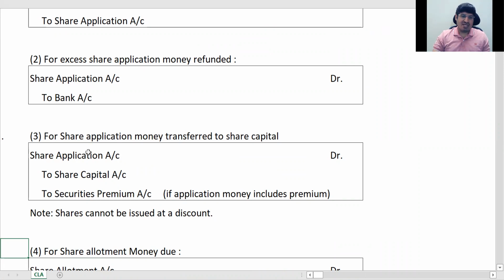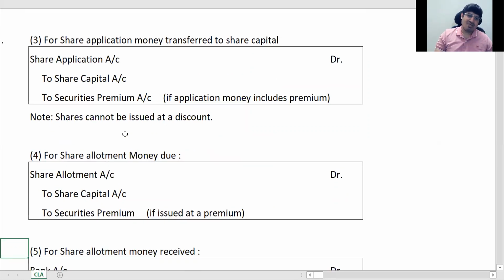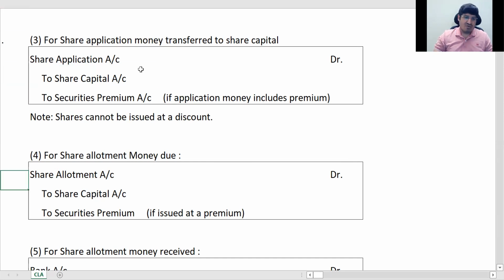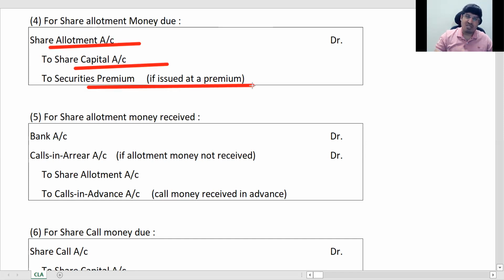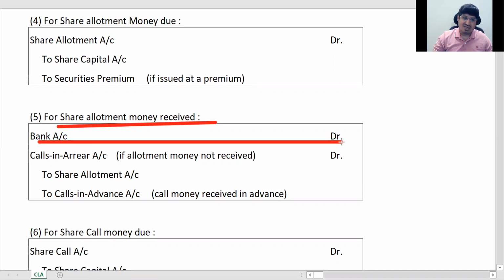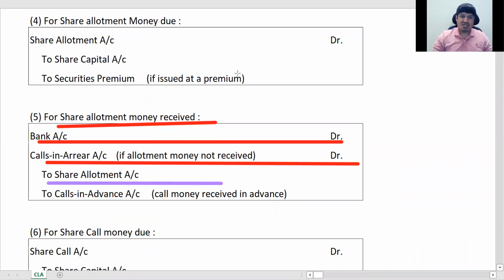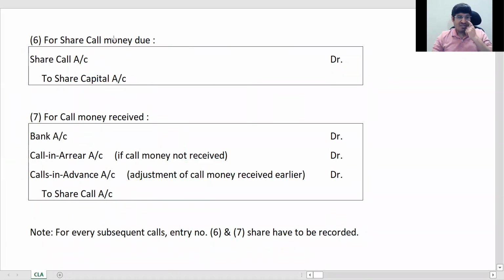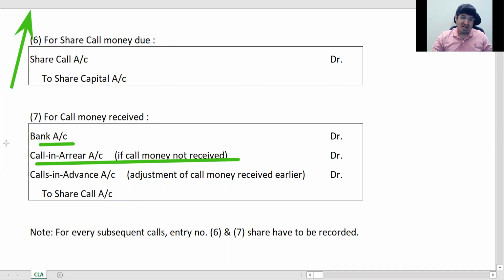CAAP Shares and Debentures Lecture 5 Jairam Iyer CMA Inter Jun 2022 Attempt